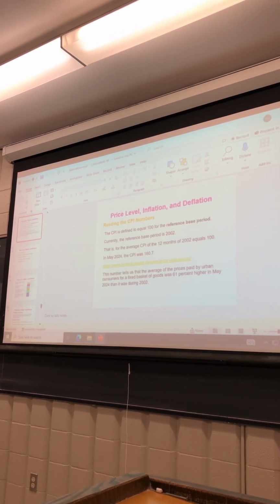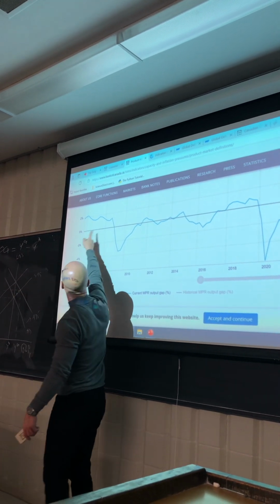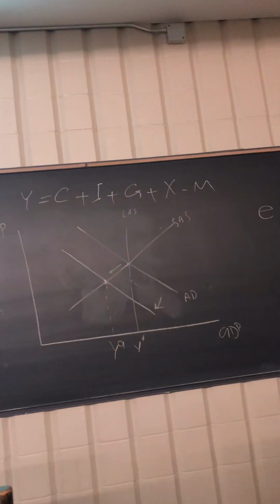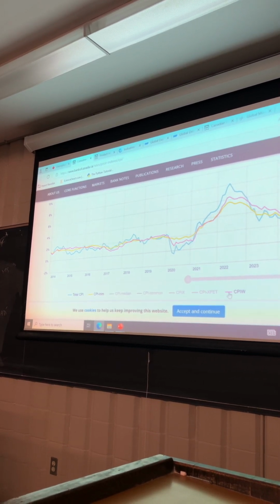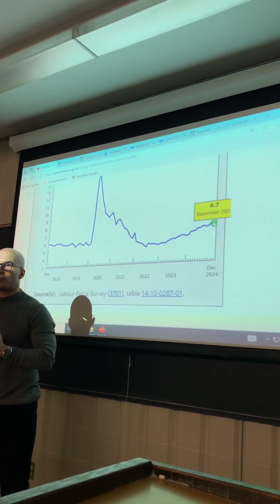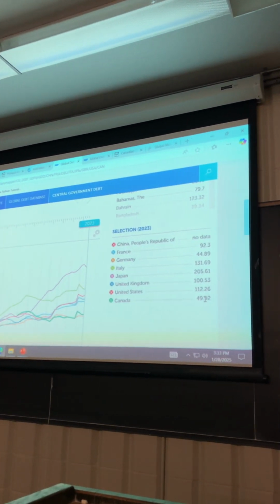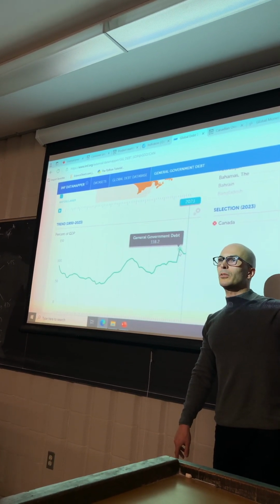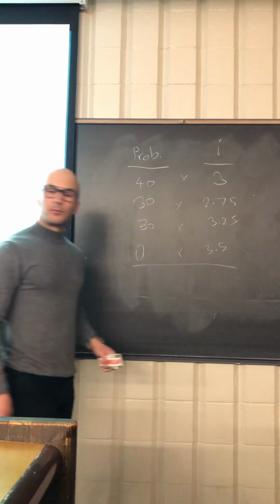January 28, 2025